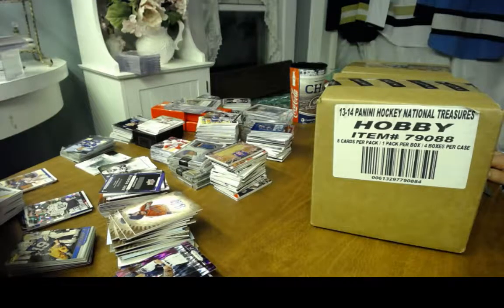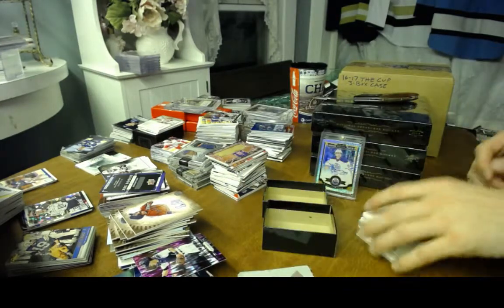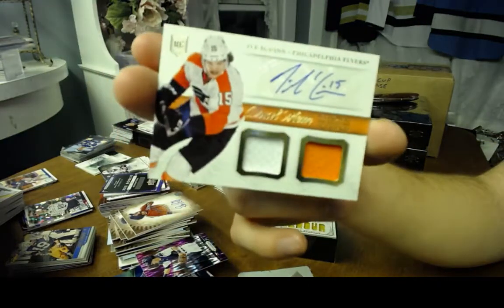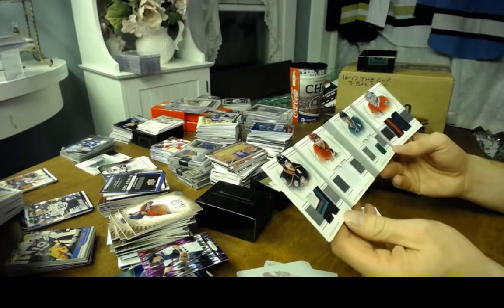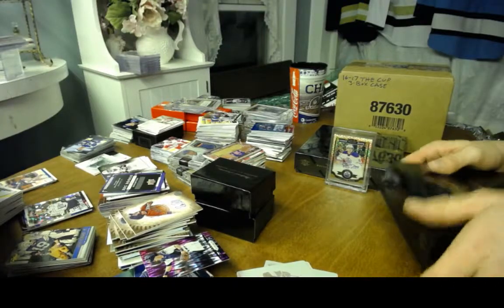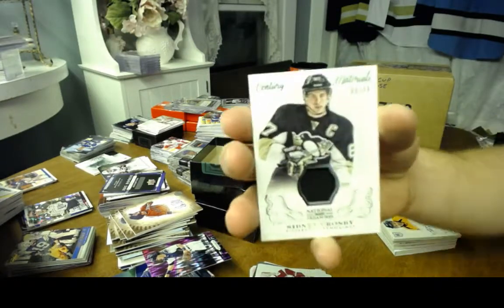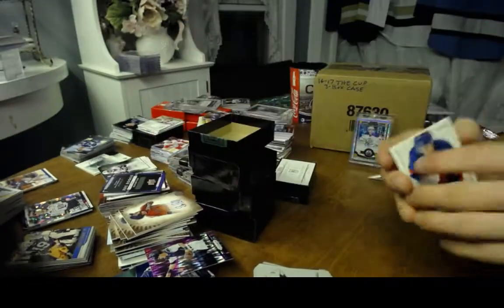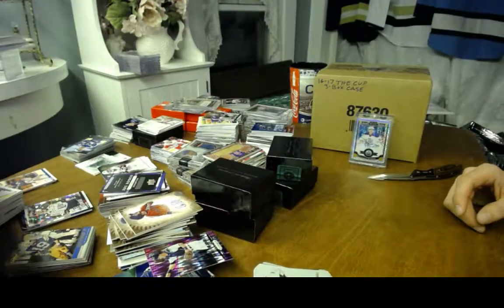13-14 National Treasures Hockey 4 Box Case Break